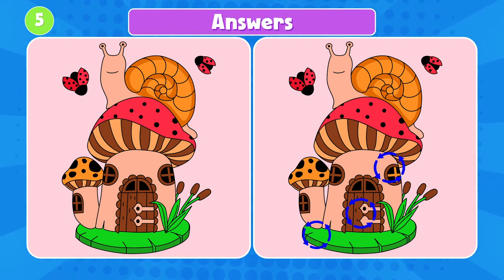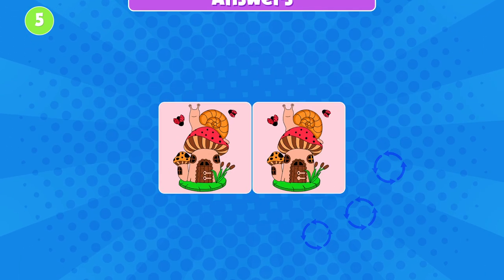Find & Spot the Difference : Hard Level! Are you a Genius?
Welcome to a hard mind-bending journey! Test your visual perception with our collection of brain teasers and puzzle games. Challenge yourself to spot the difference, enhancing your attention to detail.
Engage in brain training that boosts cognitive skills, problem-solving, and observation skills. These mind games will sharpen your critical thinking, concentration, and logic abilities.
Join us in this exciting adventure of mental challenges and discover the power of your brain!